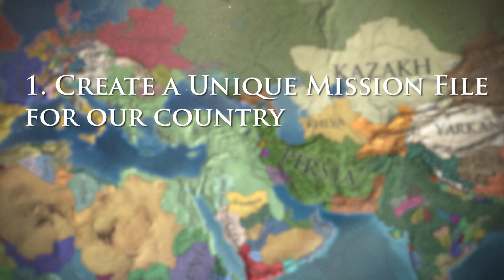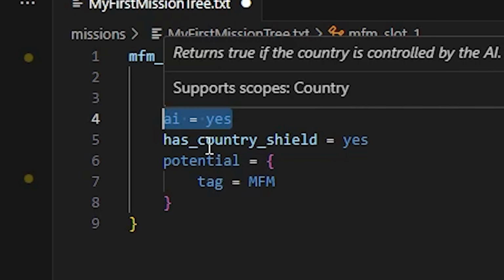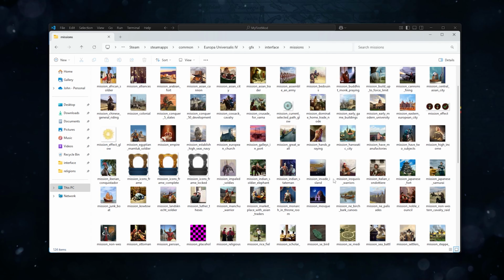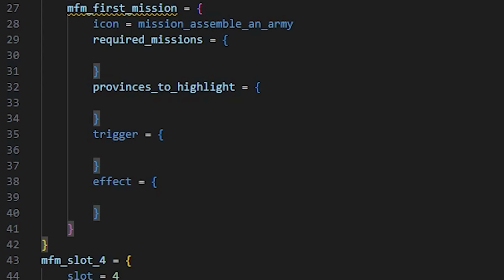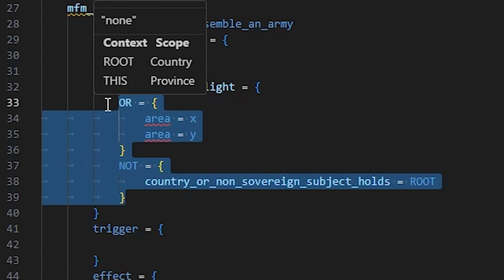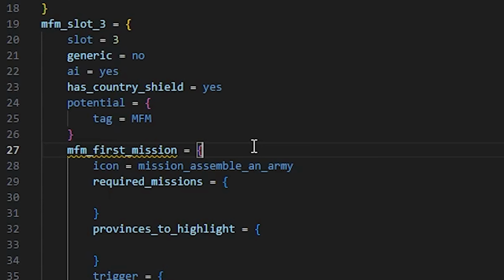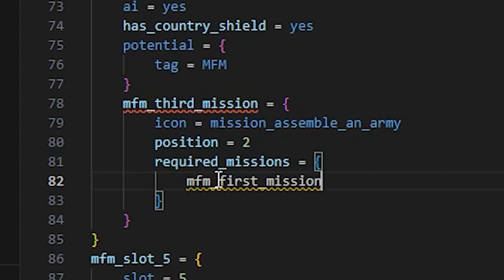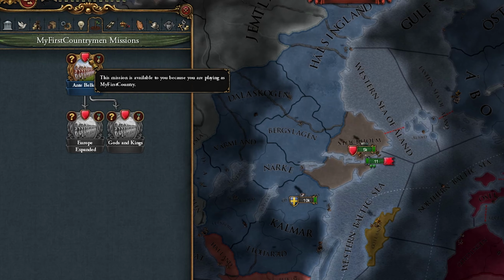How to Create a UNIQUE Mission Tree in EU4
Unlock the full potential of Europa Universalis IV by designing your own custom mission tree! In this step-by-step 2025 guide, you’ll learn how to craft immersive, branching missions that shape your nation’s destiny—whether for historical flavor, alternate history, or total fantasy.

🔧 In This Tutorial, You’ll Learn:
✔ Mission Tree Basics – Structure, triggers, and rewards
✔ Custom Mission Design – Unique objectives and dynamic effects
✔ Advanced Tips – Event integration, localization, and visual polish
Timestamps:
00:00 - Introduction
00:53 - Mission Placement
03:02 - Creating Our First Mission
09:34 - Creating Our Second Mission
10:38  - Creating Our Third Mission
12:07 - Localising Missions

A full list of tools and extensions you might find useful can be found on the modding wiki above to aid you in your modding journey!